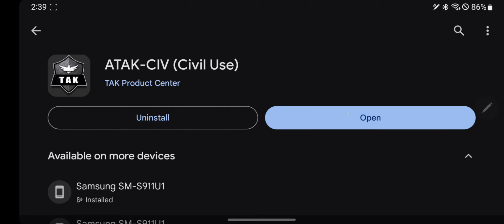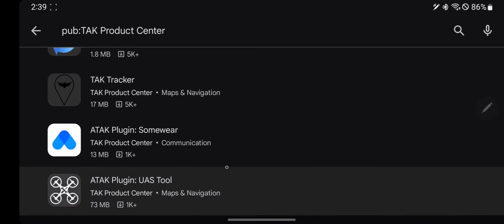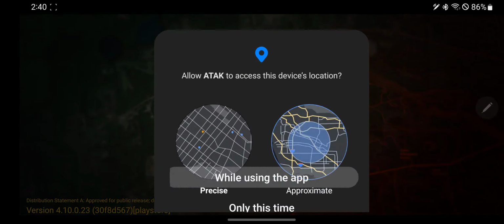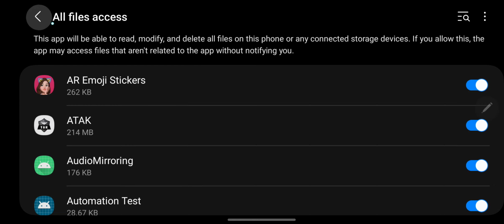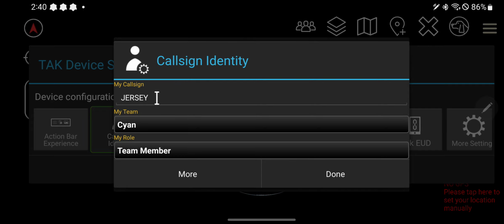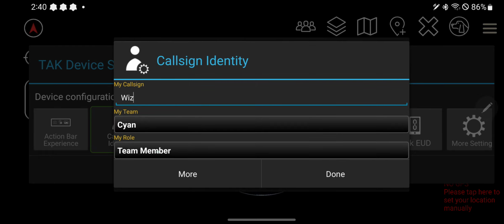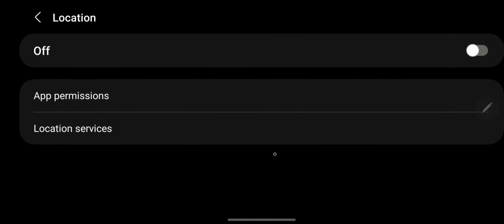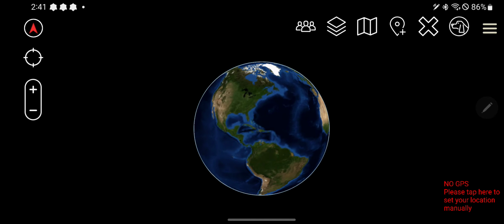ATAK-Civ Tutorial A3: Installation